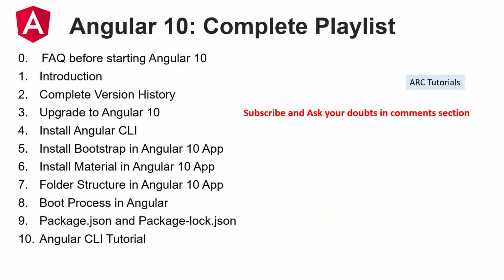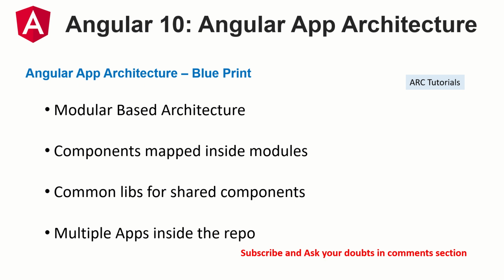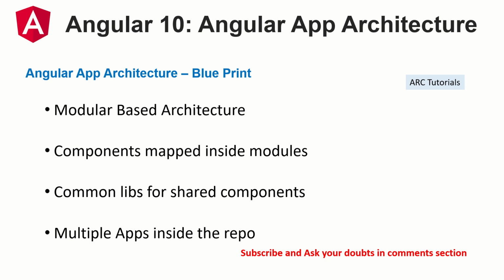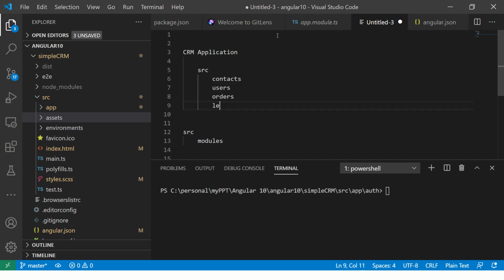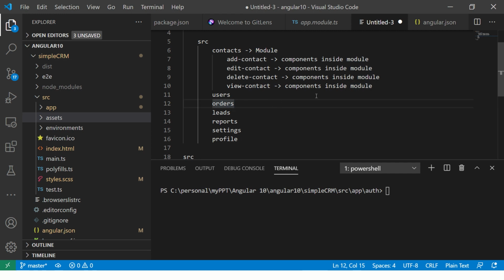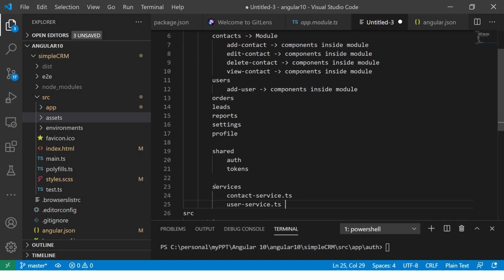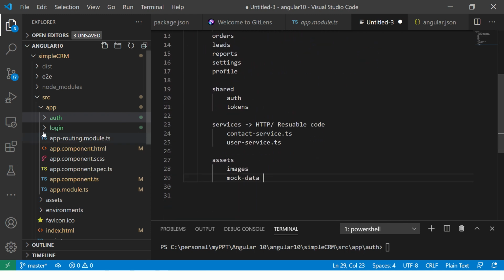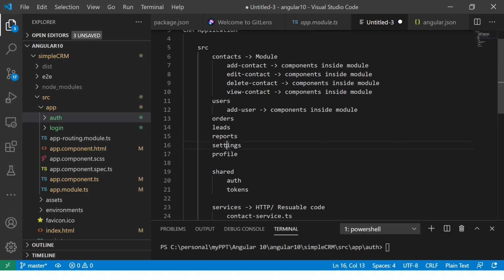Angular 10 Tutorial #11 - App Architecture | Angular 10 Tutorial For Beginners